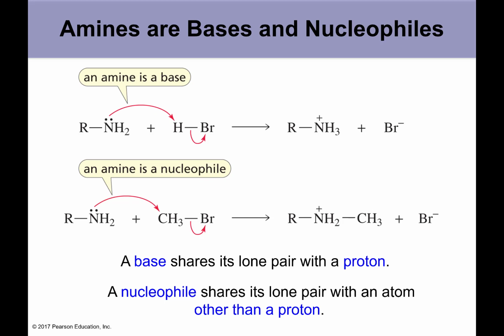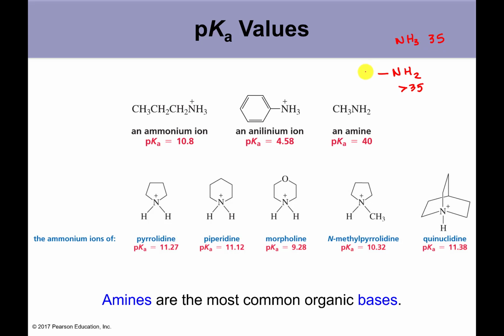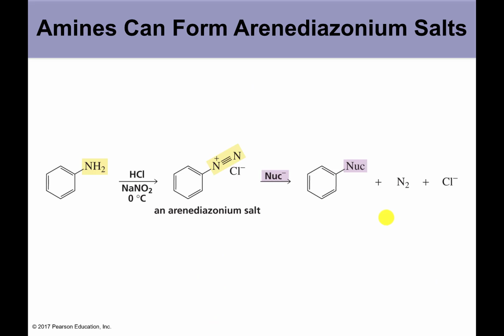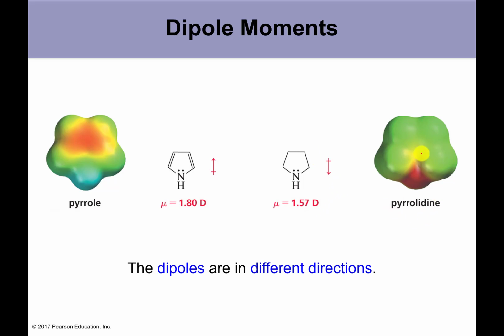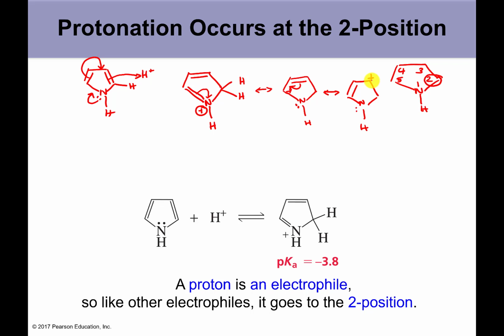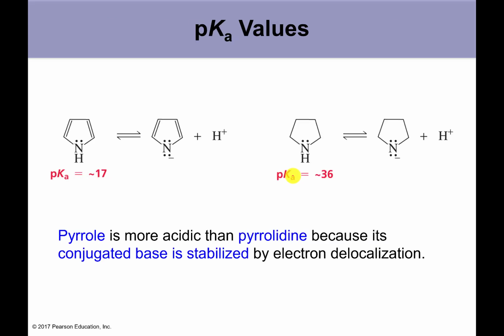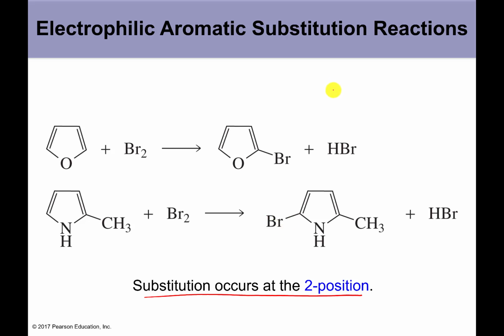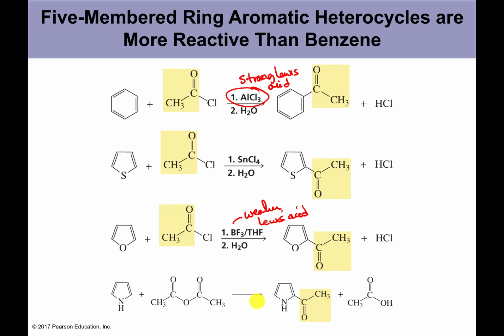Chem 28B Chapter 19 Amines Part 1